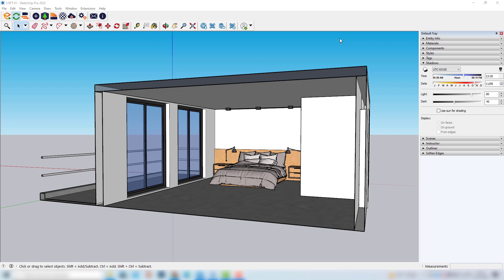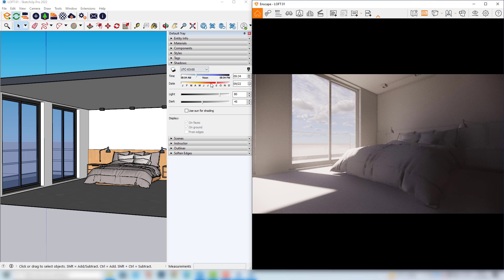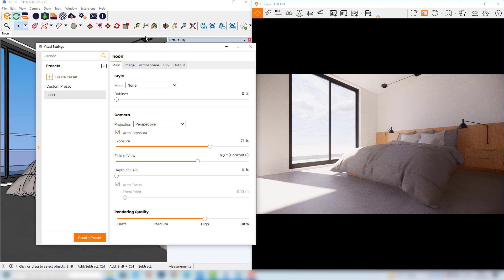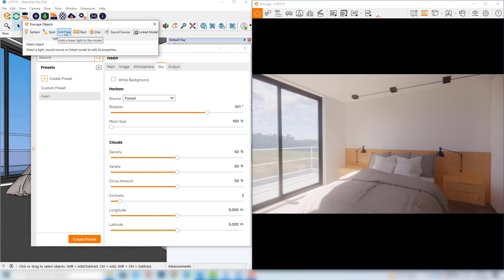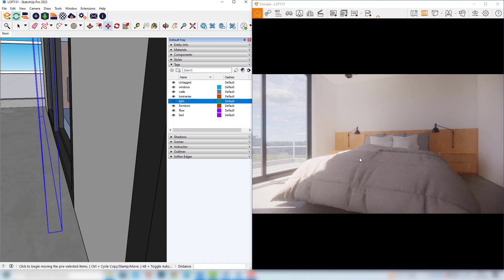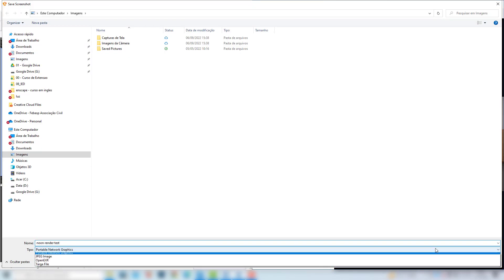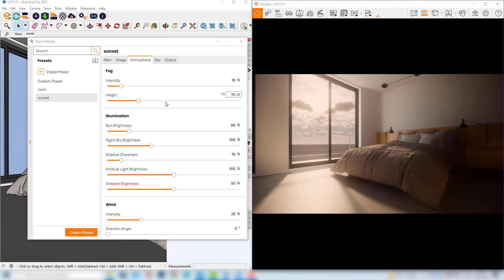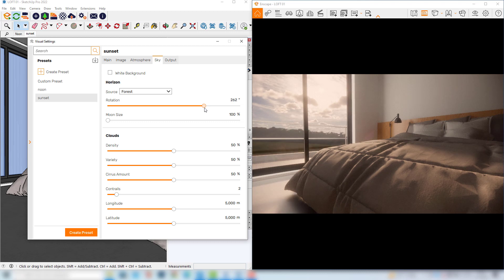ENSCAPE LIGHTING TUTORIAL: INTERIOR SCENE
In this video I show how I normally setup lighting in an interior scene, using just the sunlight. I create two different simulations (noon ans sunset) and explain a trick that I usually use for creating an area light that can cast soft shadows from the openings of the scene.